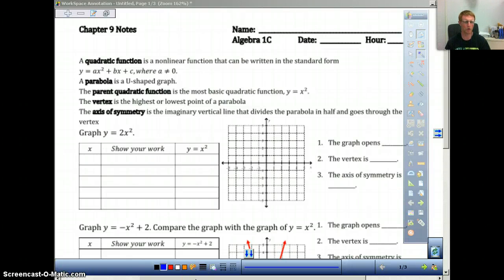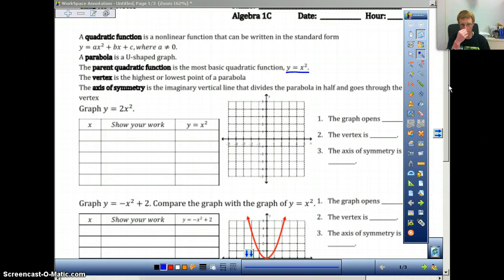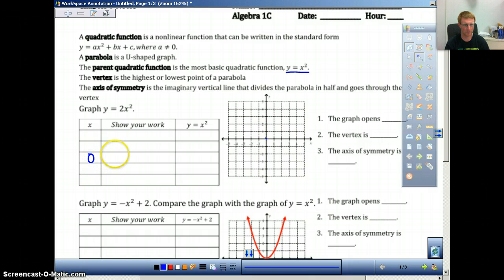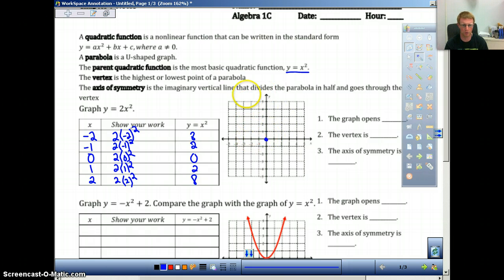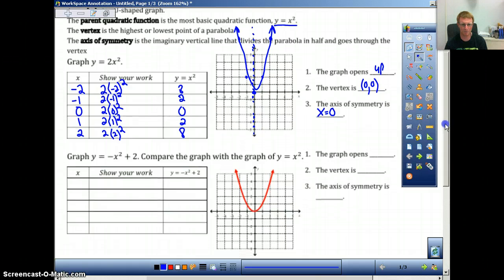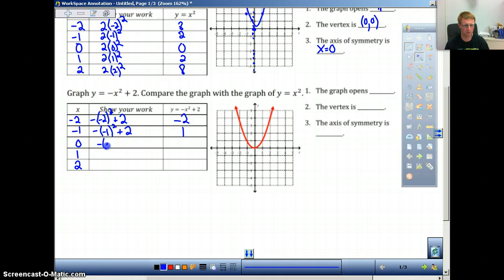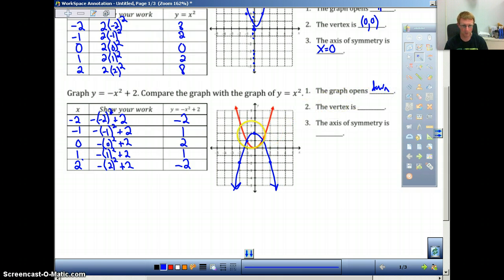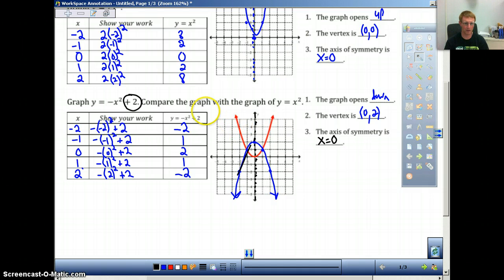Algebra Chapter 9 Notes Part 1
Graphing Basic Quadratic Functions